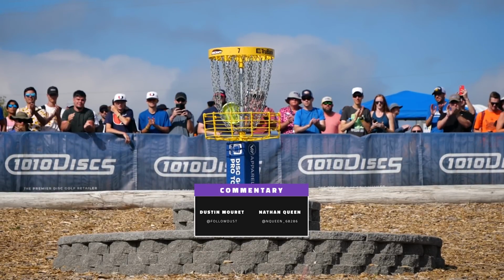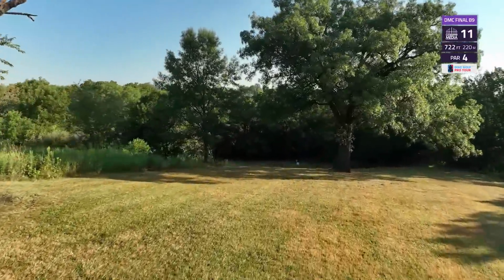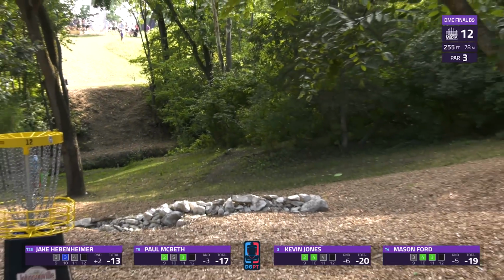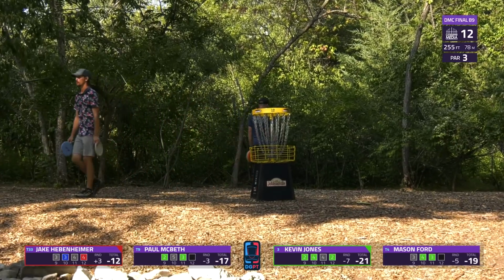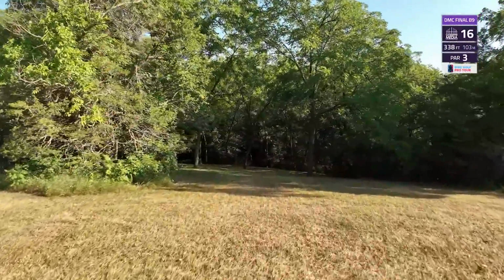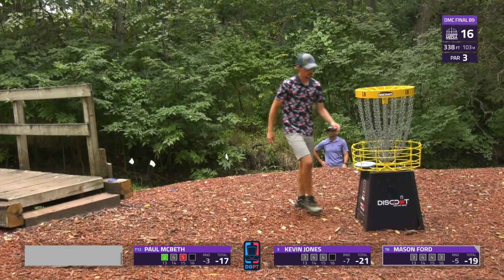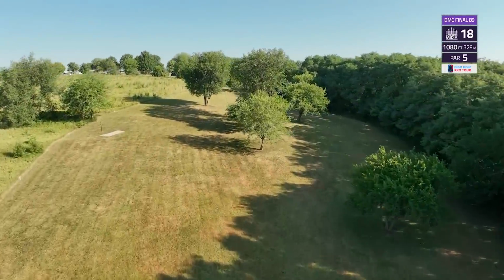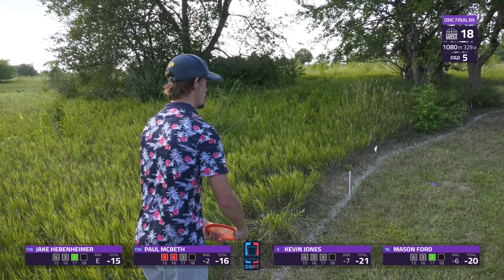2022 TruBank Des Moines Challenge | FINAL RD, B9 | McBeth, Jones, Hebenheimer, Ford | Gatekeeper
Welcome to Round 3 of the 2022 Des Moines Challenge. This is the 12th stop on the Disc Golf Pro Tour. We are at Pickard Park DGC in Des Moines, IA. This is the last DGPT event before the playoffs.

Round 3 Chase Card:
Jake Hebenheimer
Paul McBeth
Kevin Jones
Mason Ford

Commentary by:
Dustin Mouret

SUPPORT GATEKEEPER
Head over to our personal store!

CHAPTERS